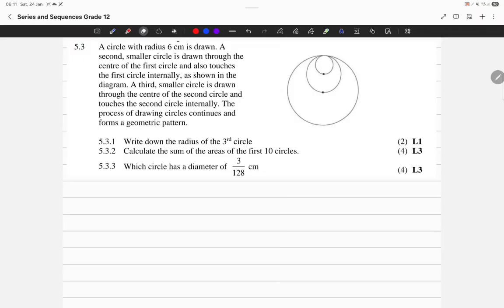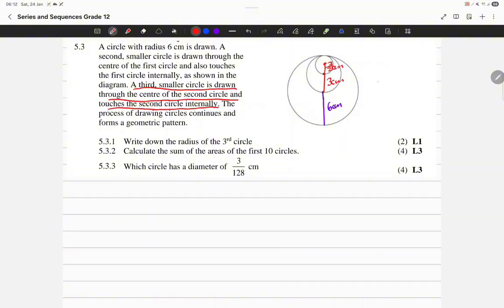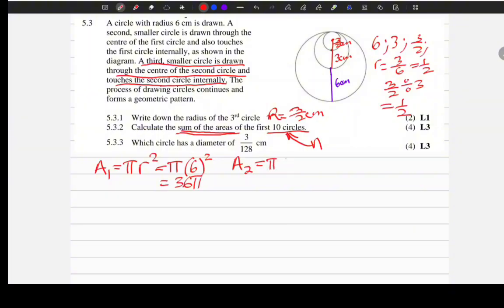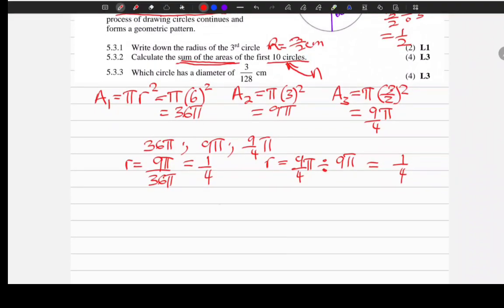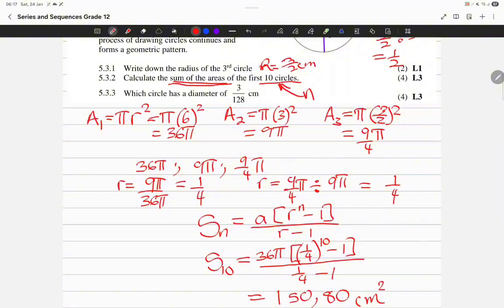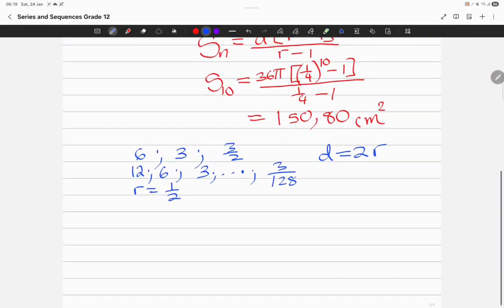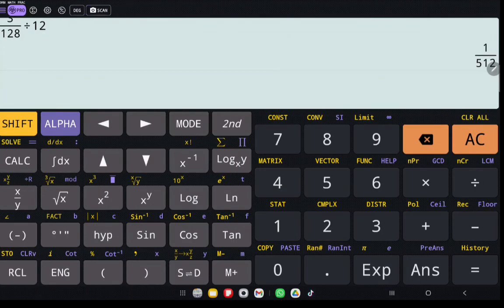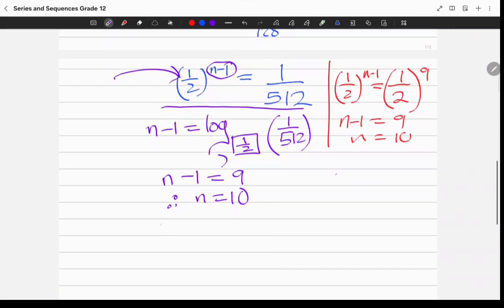Application of Geometric Series| Grade 12 Sequences and Series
In this lesson, we work through a geometry problem that leads naturally into geometric sequences and series.

We start with a circle of radius 6 cm and draw a sequence of smaller circles, each one passing through the center of the previous circle and touching it internally. By analysing the pattern of the radii, we discover that they form a geometric sequence with a common ratio of ½.

From there, we:

Find the radii of successive circles

Show that the areas of the circles also form a geometric sequence

Use the sum of a geometric series to calculate the total area of the first 10 circles

Switch to diameters and apply the geometric term formula

Use exponents and logarithms to determine which circle has a specific diameter

This video is ideal for Grade 11–12 learners studying sequences and series, and for anyone who wants to see how algebra and geometry connect in a real problem.

👉 Topics covered:
Geometric sequences, geometric series, sum to n terms, logarithms, circles, radius & diameter.